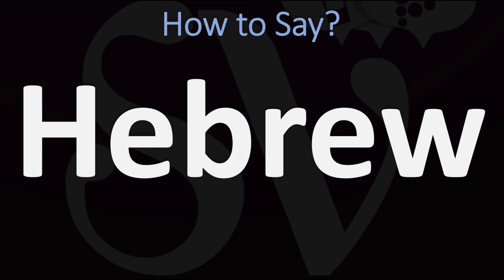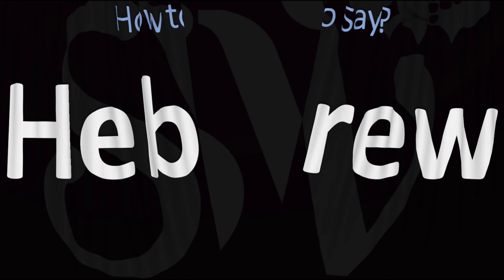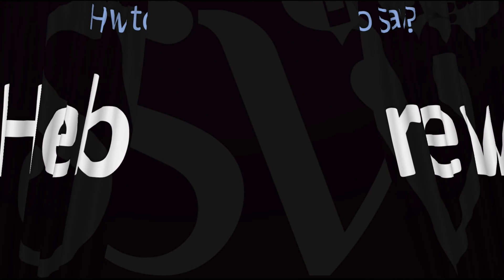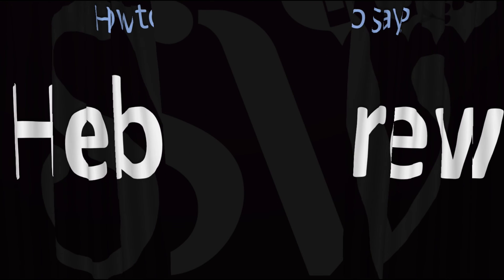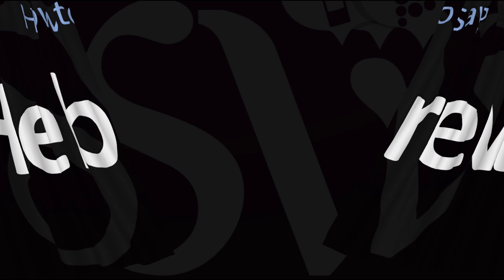How to Pronounce Hebrew? (CORRECTLY)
This video shows you how to pronounce Hebrew (pronunciation guide).